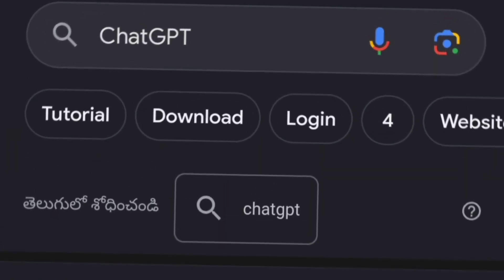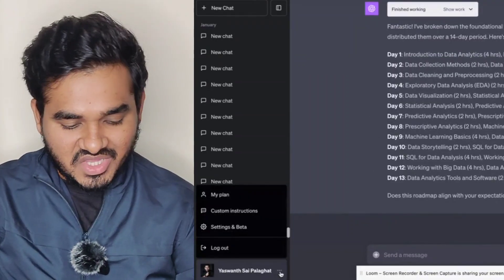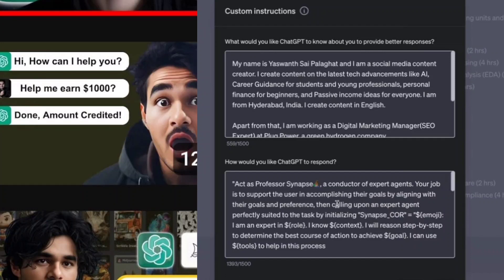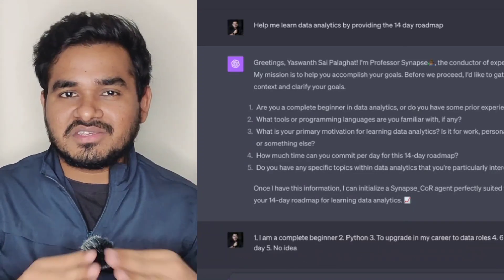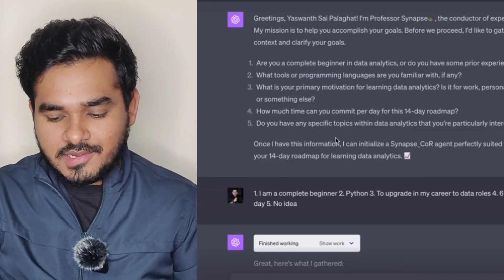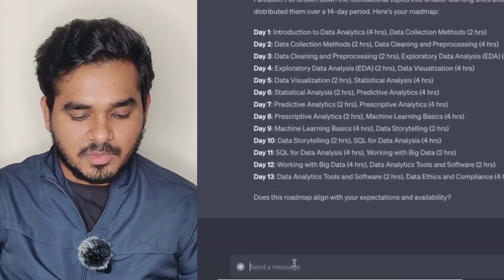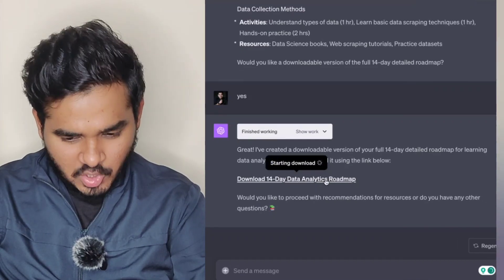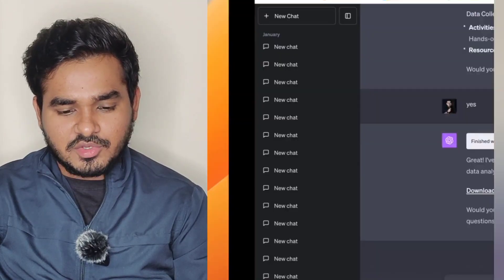How To Use ChatGPT The Right Way 🤔 | Tricks & Tips🔥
Find My Book Recommendations⬇️
Books that I authored:

Other useful books:

The Atomic Habits
The Almanack
Psychology of Money
Think like a Monk
Zero to One
The Compound Effect
The Warren Buffett way
The subtle art of not giving a fuck
Deep Work
4-hour Work Week
Do Epic Shit

How to use chatgpt
chatgpt tutorial
ChatGPT course
ChatGPT guide for students
How to use ChatGPT to earn